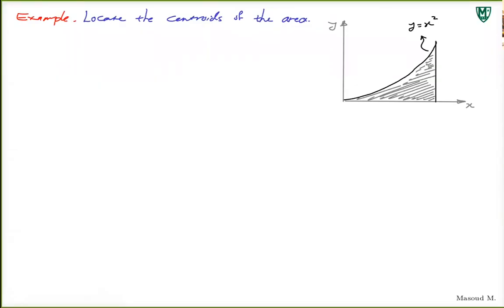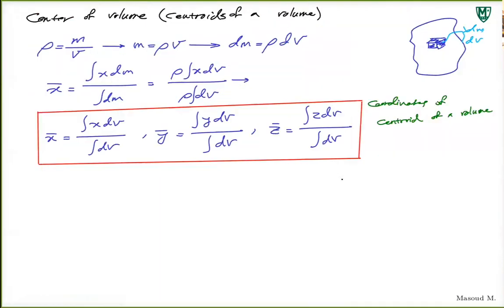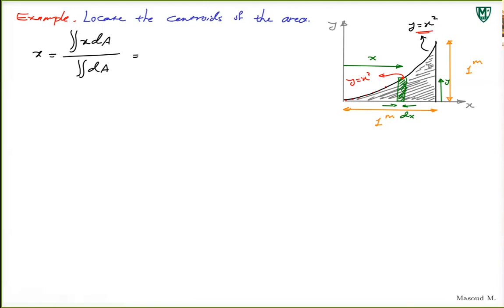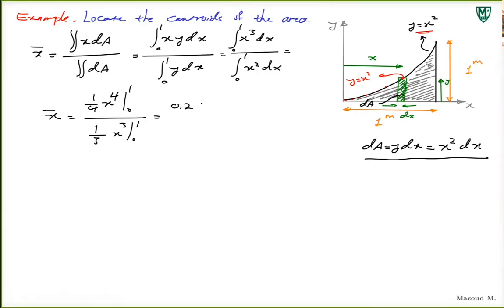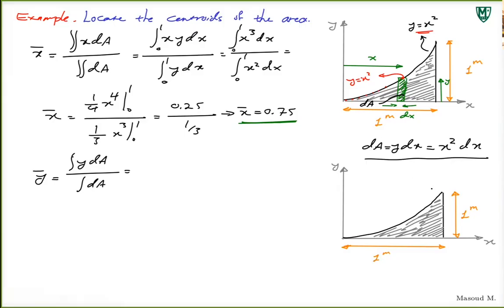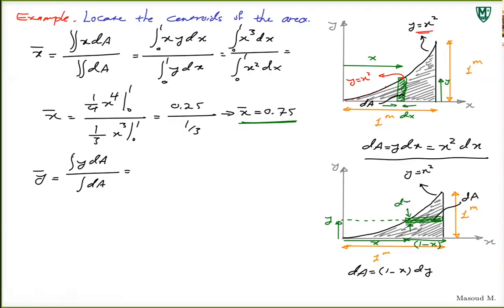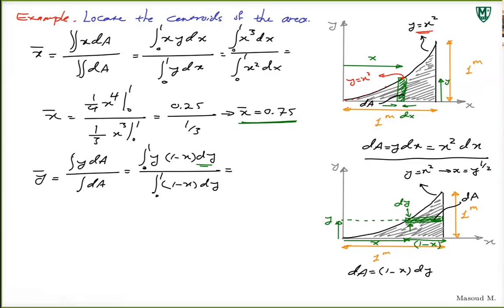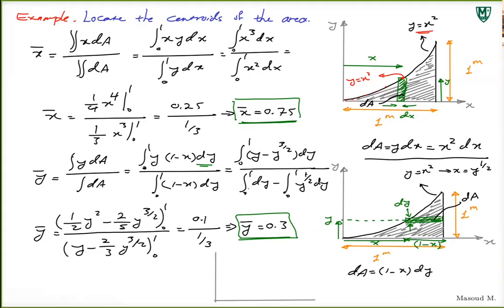72 Centroid of an area - Example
Discussing an example of calculating the centroid of an area